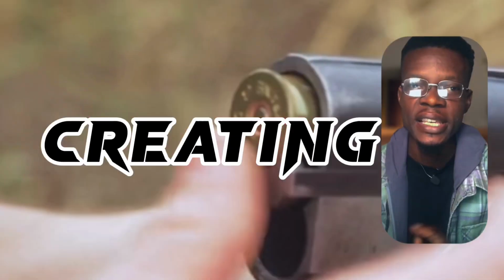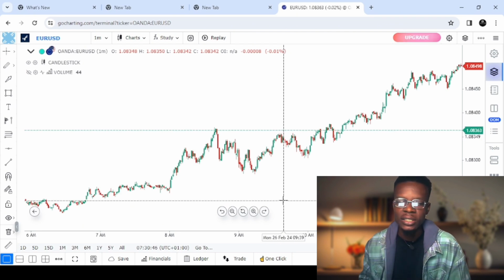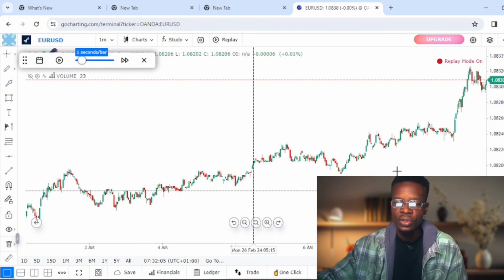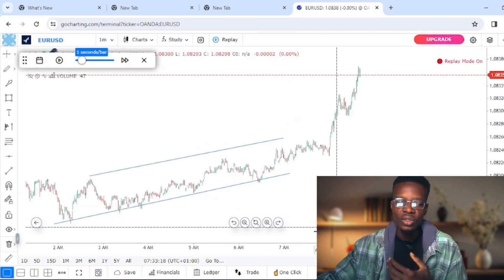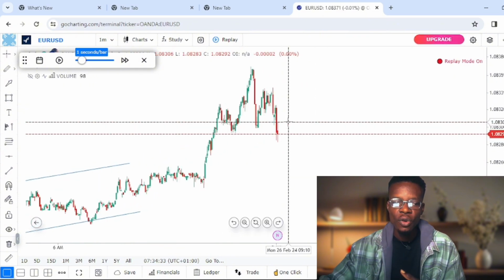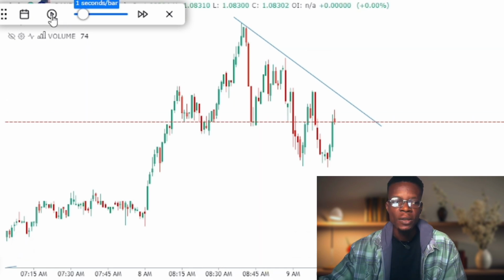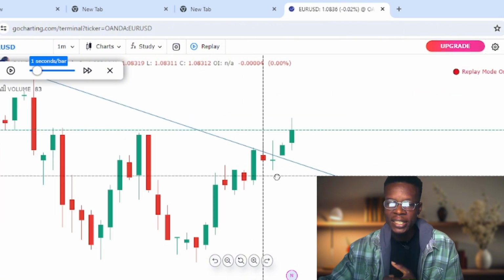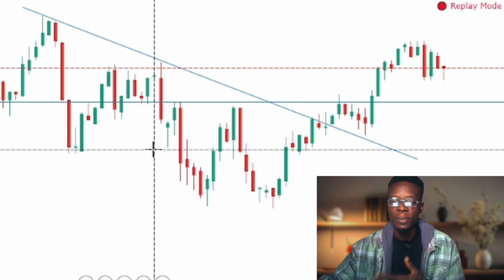Binary Options Trading Strategy 2024